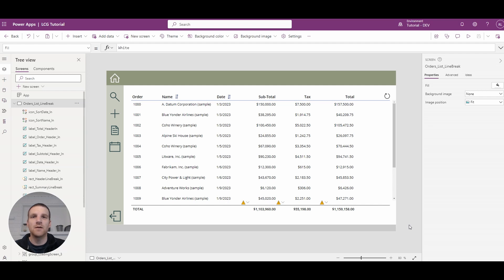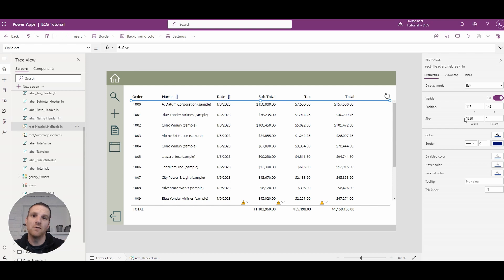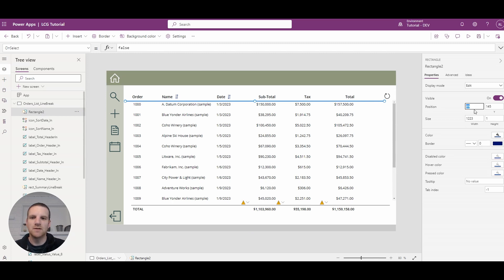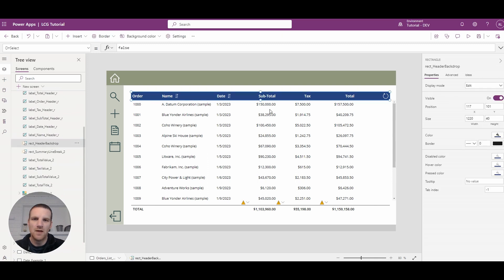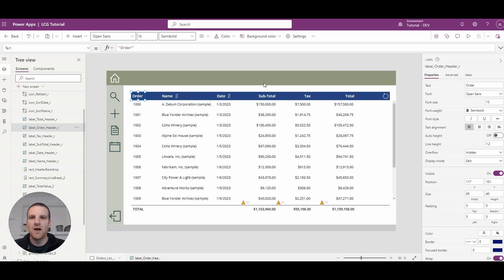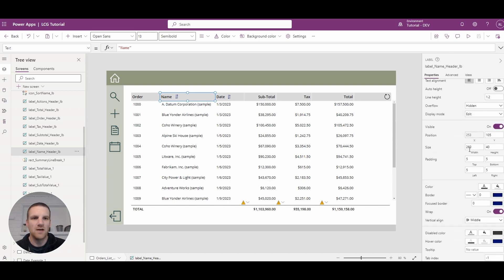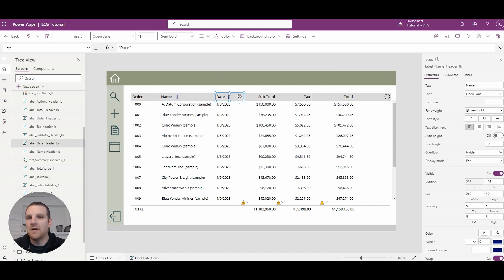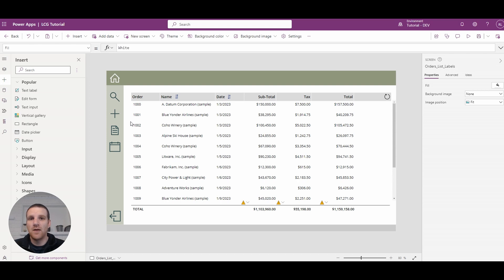Power Apps - Adding Gallery Column Headers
In this video, I will walk through how to add column headers to your gallery in Canvas Apps.  There are three design styles that I will demo.